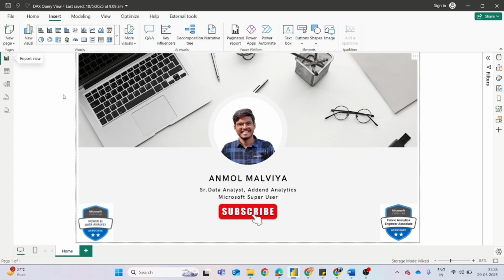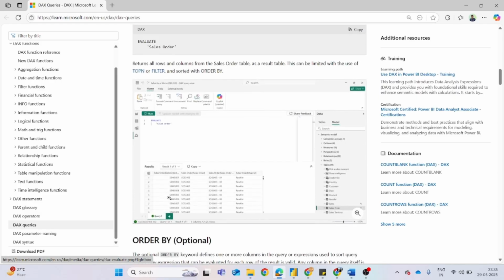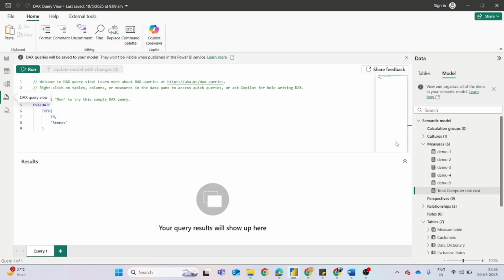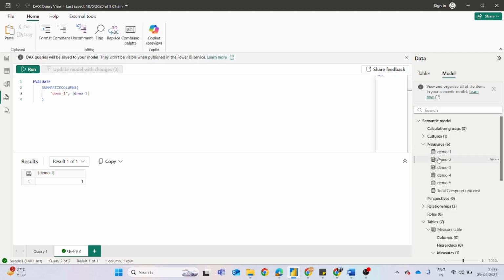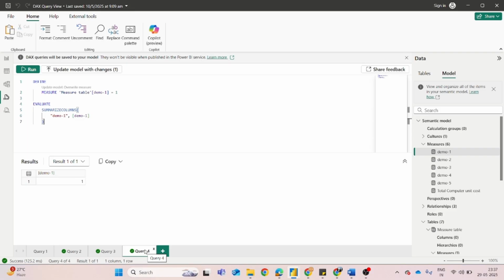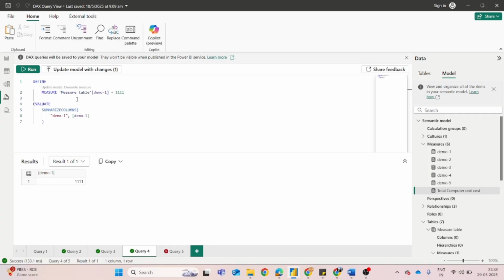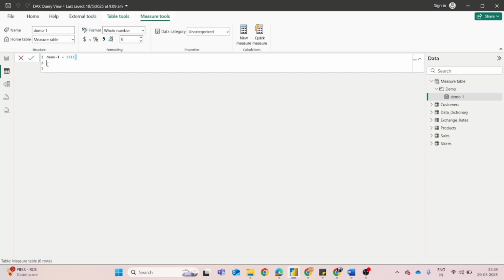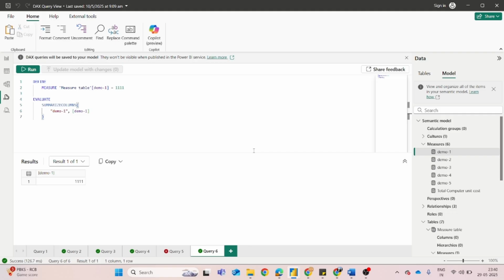DAX Query View Define And Evaluate function Part 2